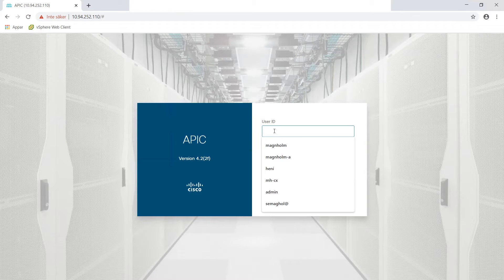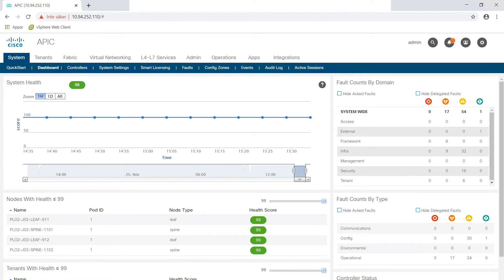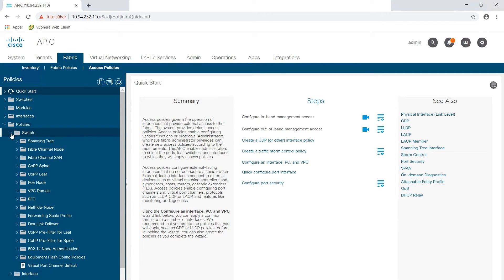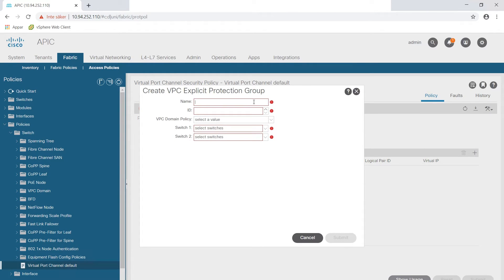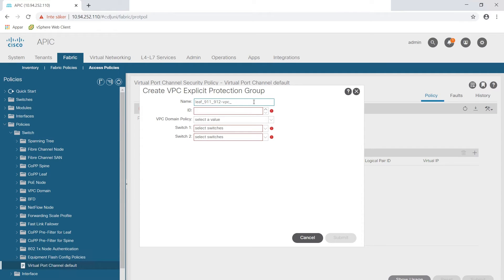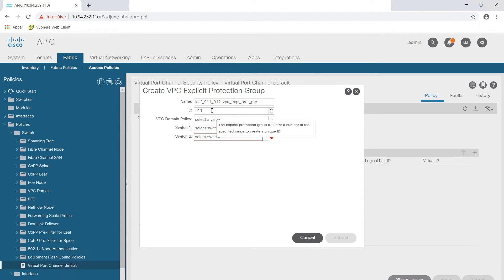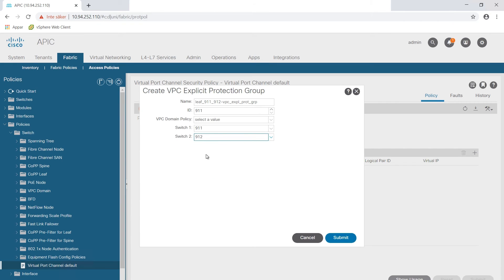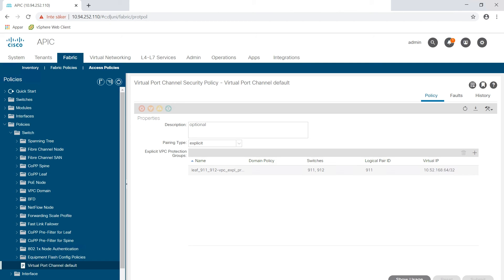How to configure VPC Domain in Cisco ACI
in this video i will be showing you how to configure VPC Explicit protection group that is used for creating VPC towards endpoints